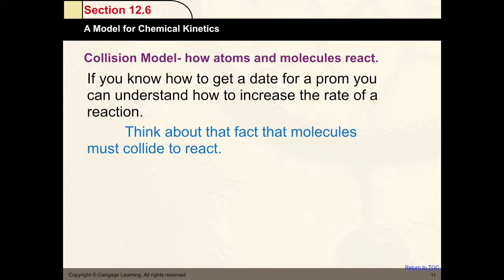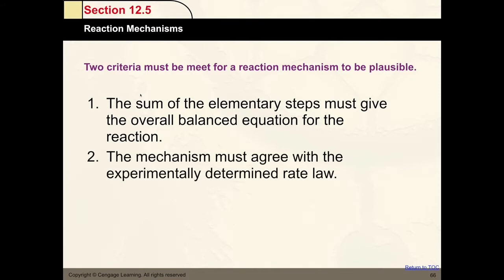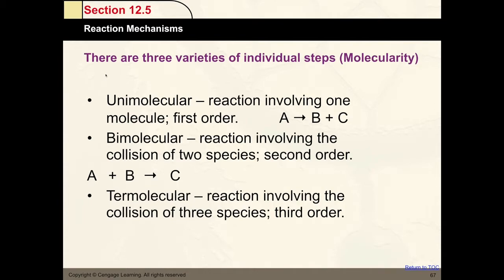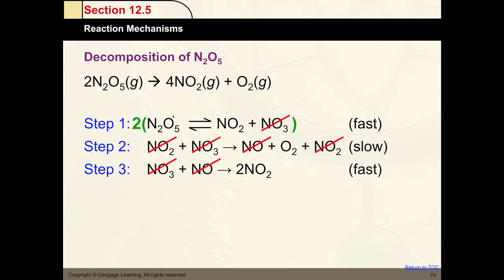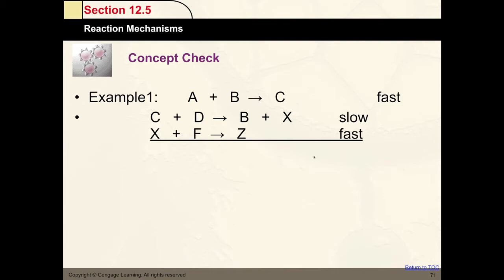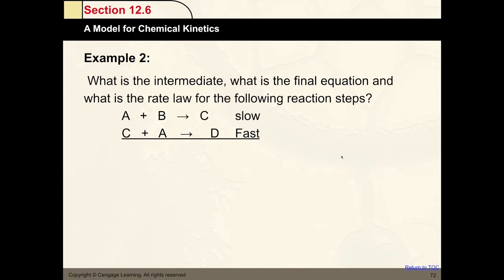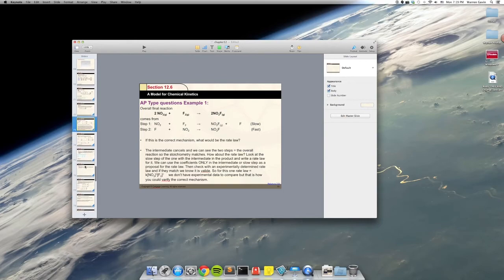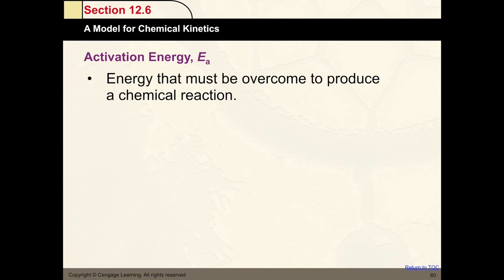Chapter 12 Screencast 2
This is the second screencast from chapter 12 Chemical Kinetics